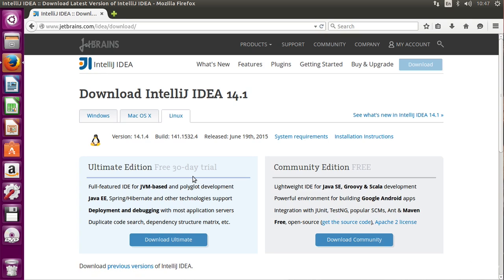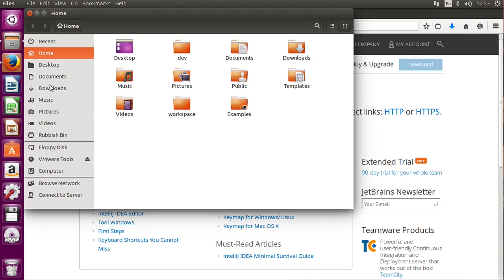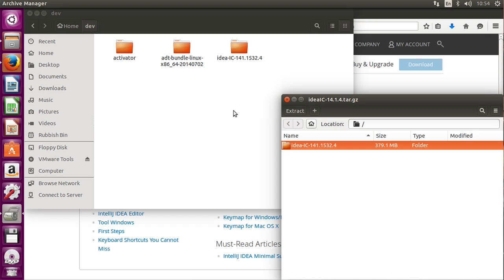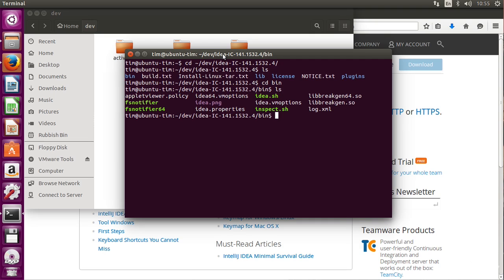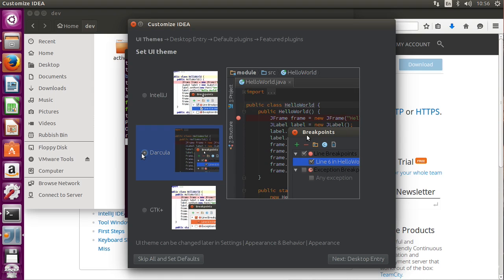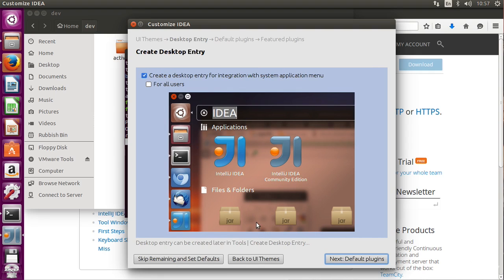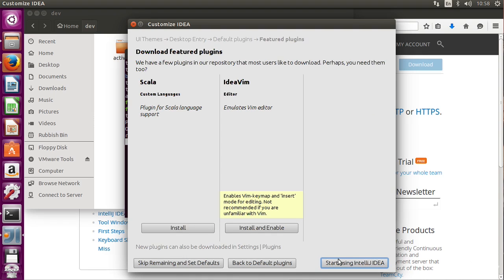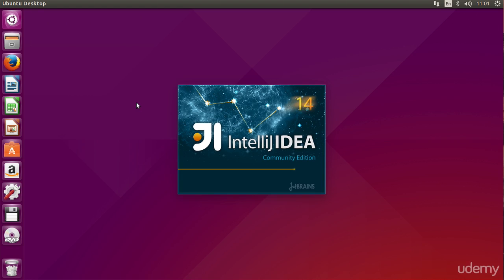Installing IntelliJ on Ubuntu Linux